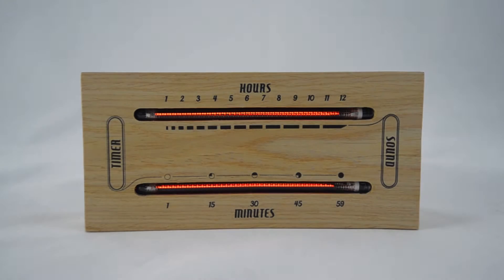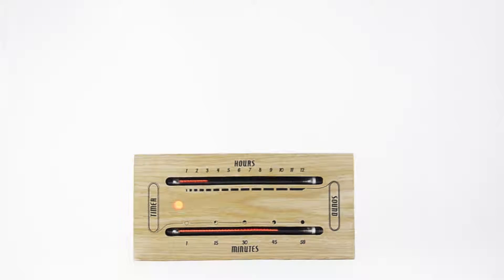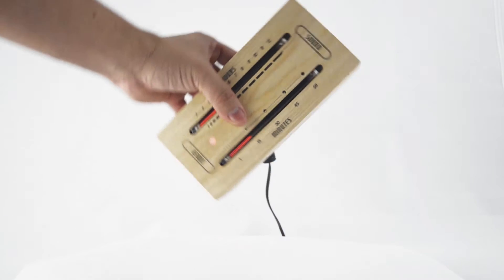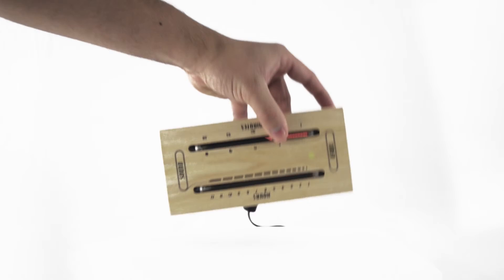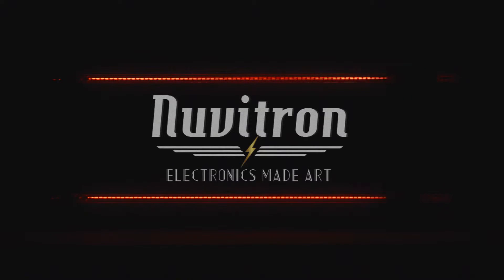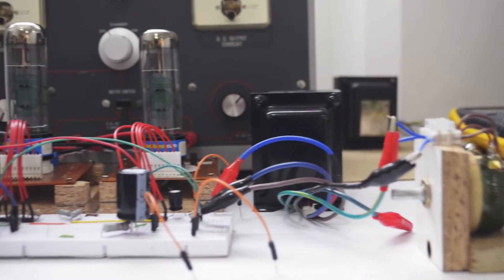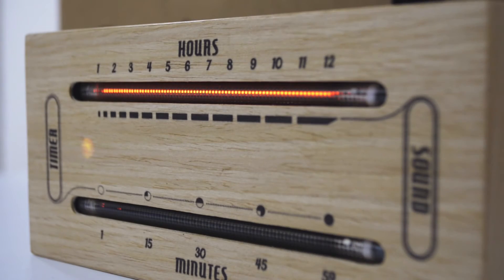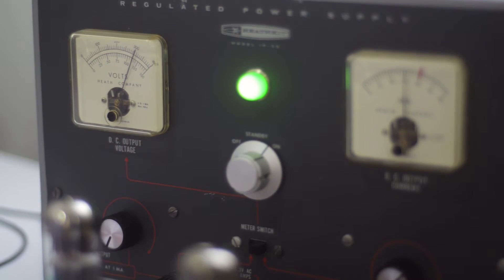Kickstarter video for The Bargraph Tube Clock - by Nuvitron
“Vintage tech from the Cold War era meets modern electronics in a handmade wooden enclosure for the coolest gadget ever!”

The Luminous Electronic Bargraph Clock is the coolest gizmo around, because it is made using gas discharge tubes, survivors from the Cold War. A technology that have been given a new lease of life and could now be in your home or office.

Crafted by a group of skilled artisans, modern electronics combine with Nixie tubes in a beautiful handmade veneer enclosure.

With three modes of operation, the Luminous Bargraph Clock detects its position automatically and changes the mode accordingly, giving you endless hours of vintage entertainment!